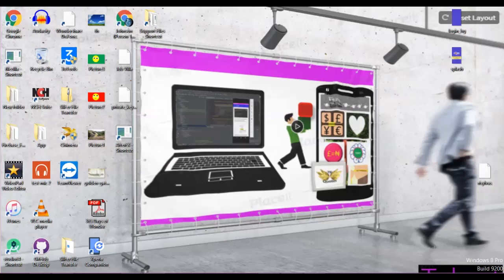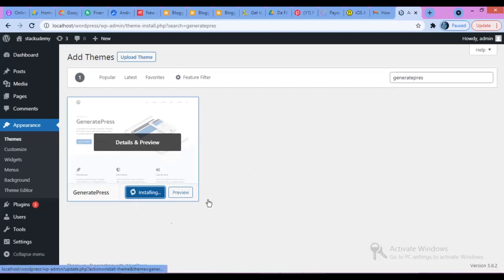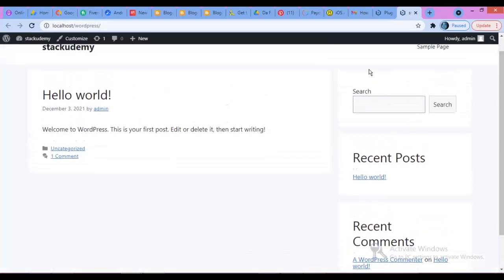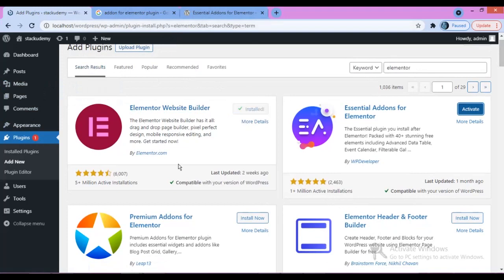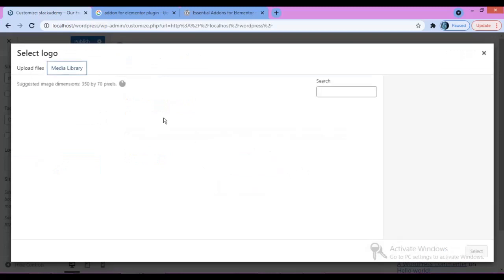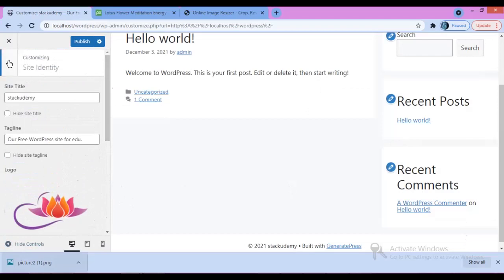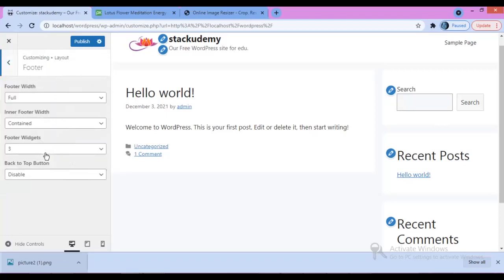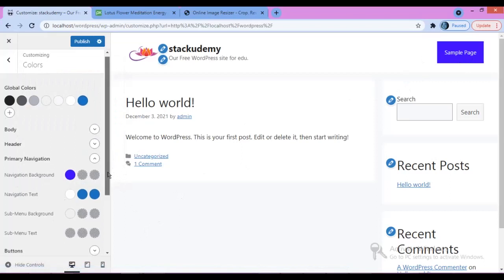How to Configure Free GeneratePress theme and Remove Watermark Part 1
How to Configure Free  GeneratePress theme.
How to Customize Free  GeneratePress theme
How to Use Generate WordPress Theme for Free.

How to Remove GeneratePress Theme Footer Credits on Free version.
How to Remove GeneratePress Theme Footer  on Free version.
How to Remove GeneratePress Theme Credits on Free version.
How to Remove GeneratePress Theme watermark Credits on Free version
How do I customize my GeneratePress free theme?
How do I activate my GeneratePress theme?
Is Generate Press theme free?
How do I install a GeneratePress theme in WordPress?
Can I modify a free WordPress theme?
How do I create a custom theme?
Is GeneratePress a theme or plugin?
How do I install and activate a theme?
How do I manually install a theme?
What is the difference between GeneratePress free and premium?
Is GeneratePress theme compatible with Elementor?
How to add custom CSS in GeneratePress?